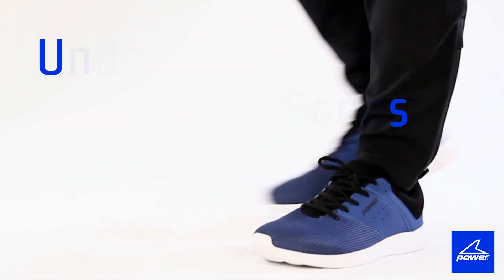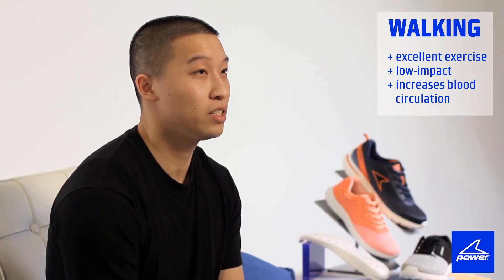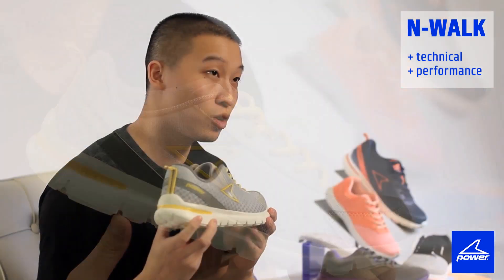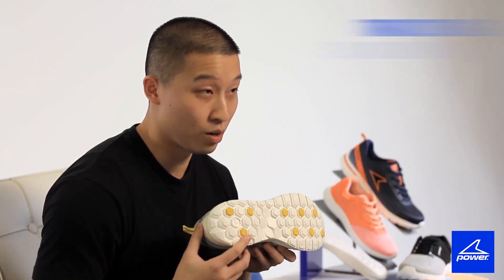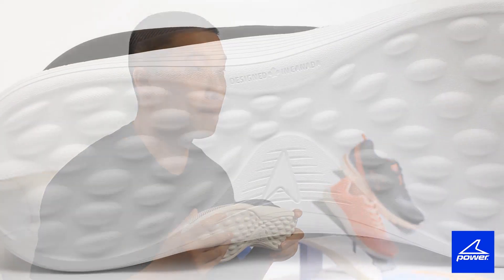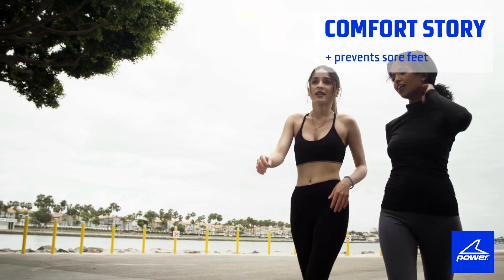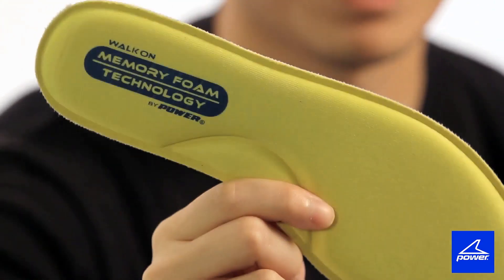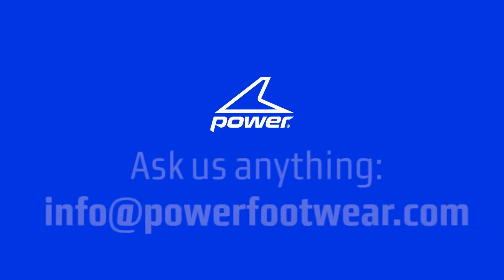WALKING ENG final